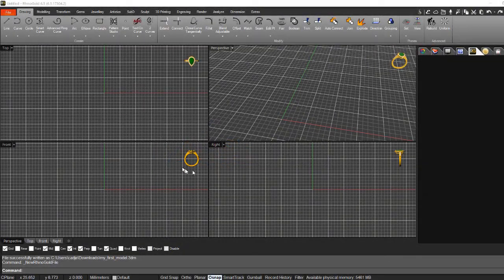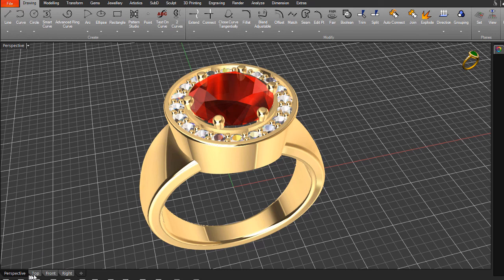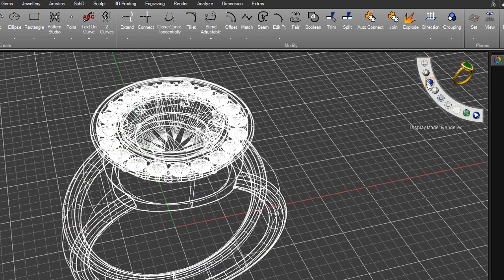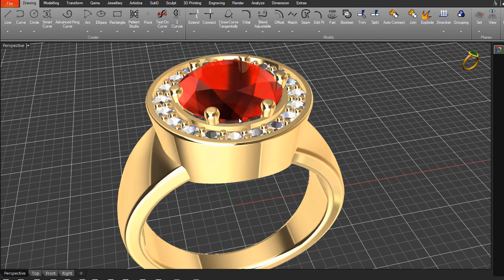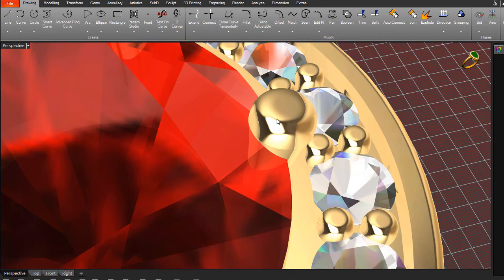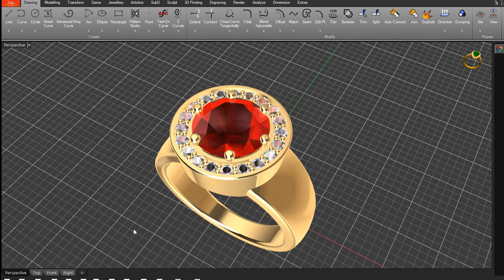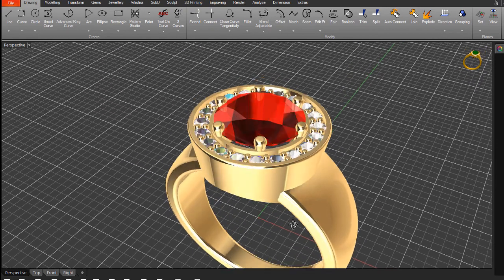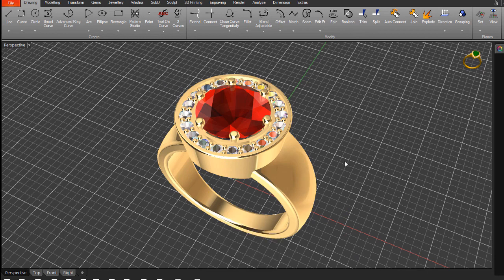RhinoGold 6.5 Orientation for Beginners - Video #1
In this RhinoGold 6.5 Orientation Tutorial for beginners we'll introduce you to some basic navigation .